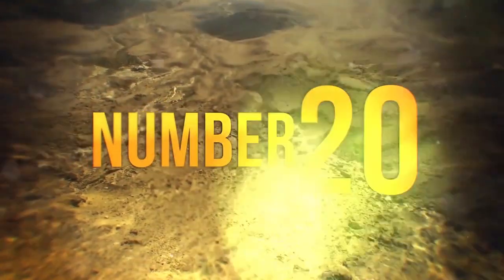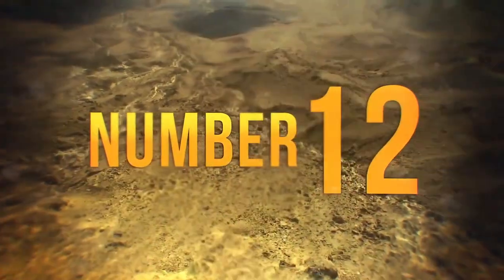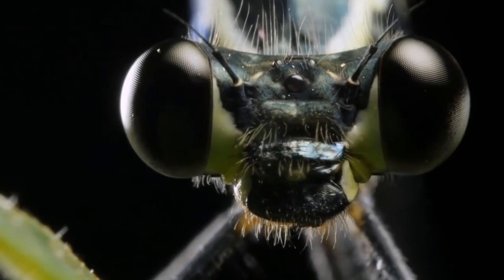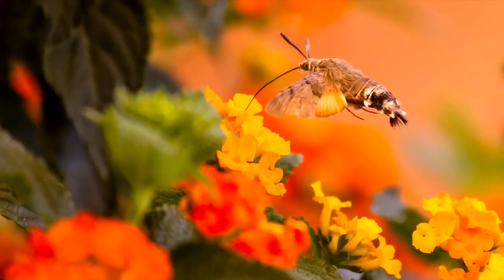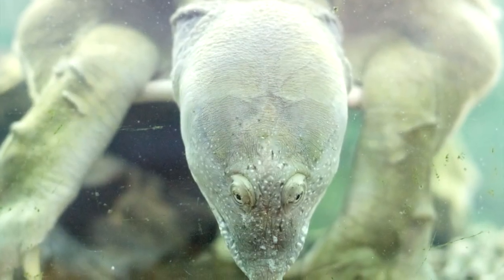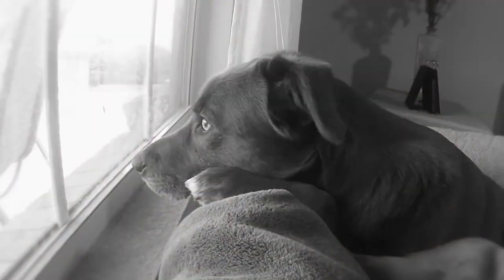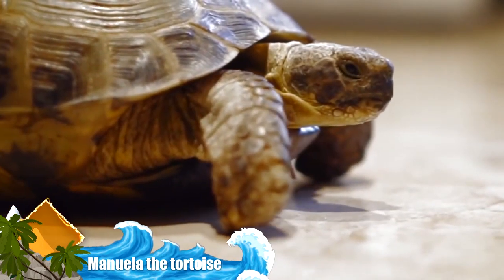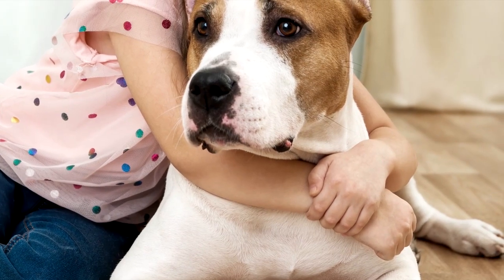Most Dangerous Animals On The Planet